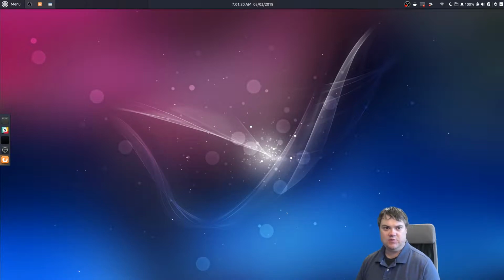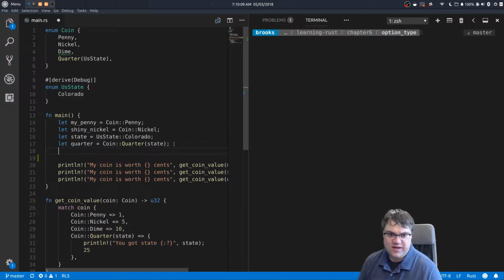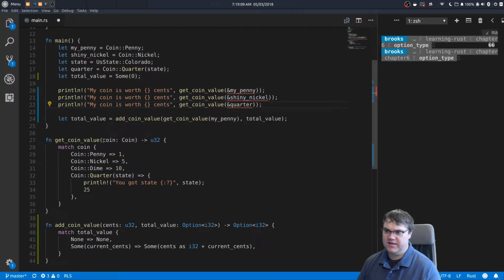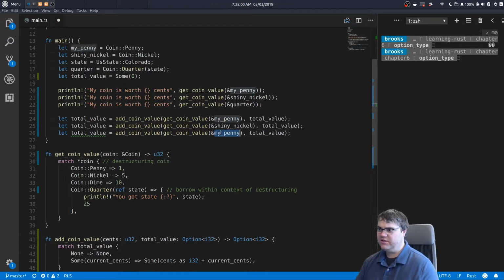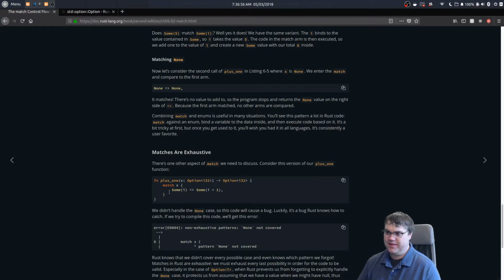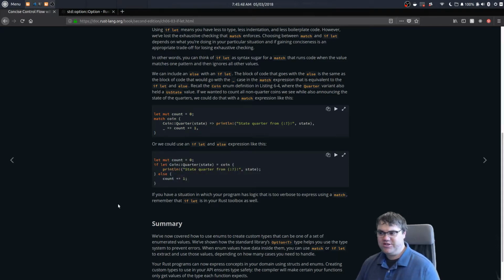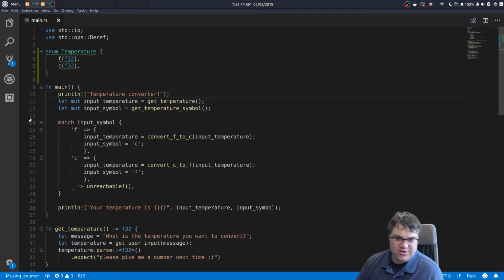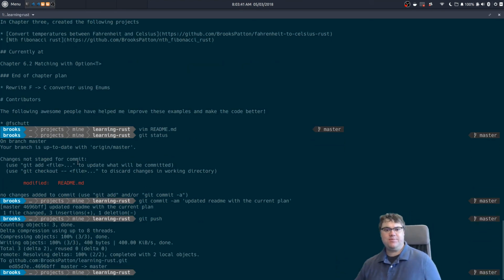The Rust Book (v2) part 16